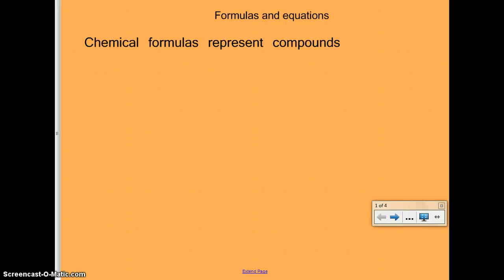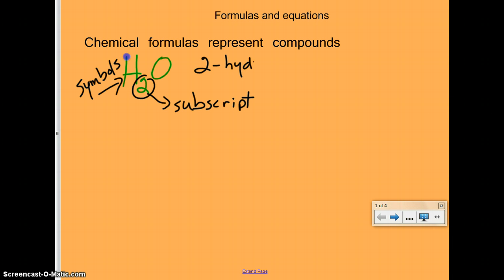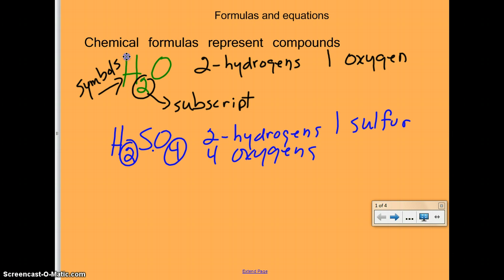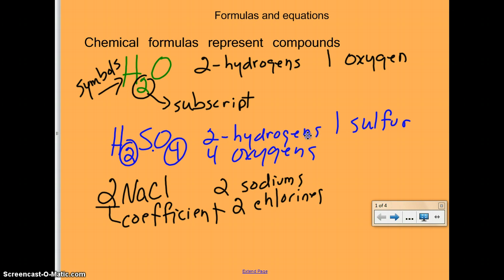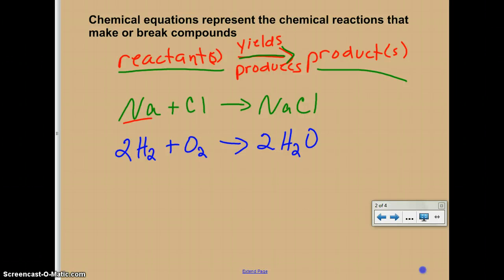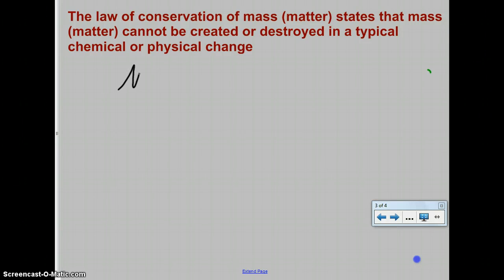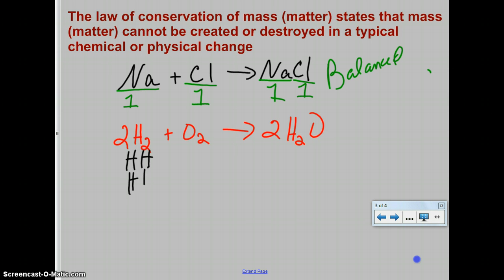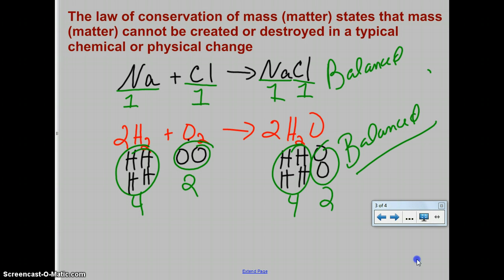Formulas and equations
Basics for reading formulas and simple equations. Law of conserfvation of mass introduced.